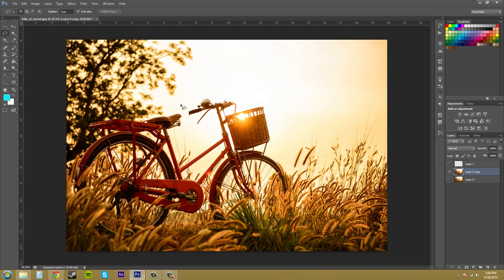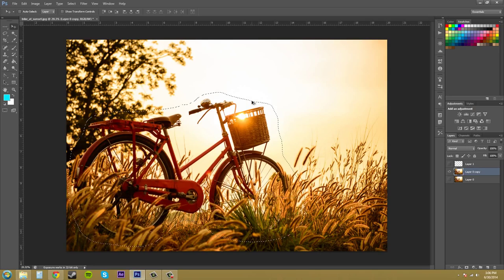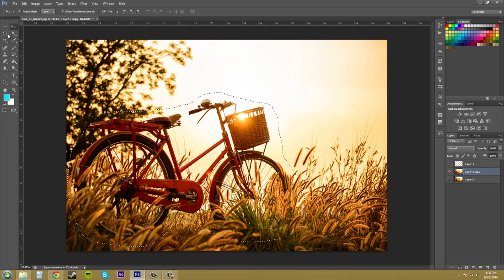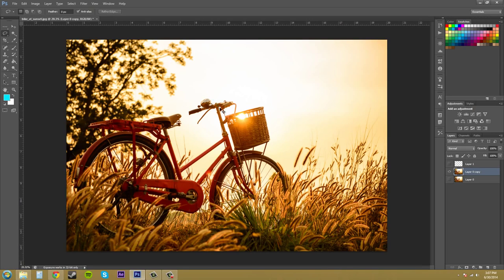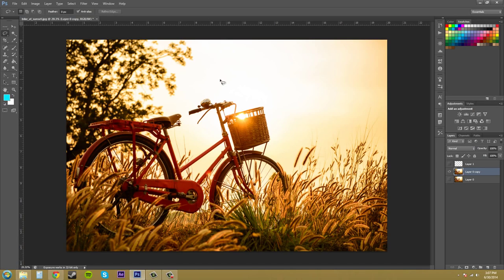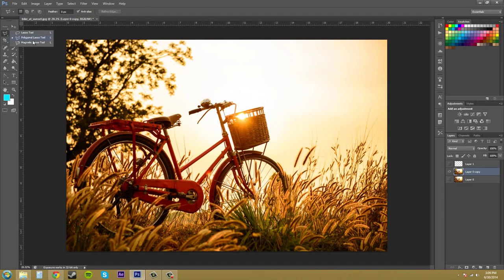Photoshop CS6 Tutorial 33 Lasso Tool